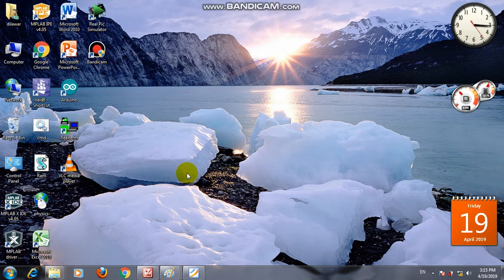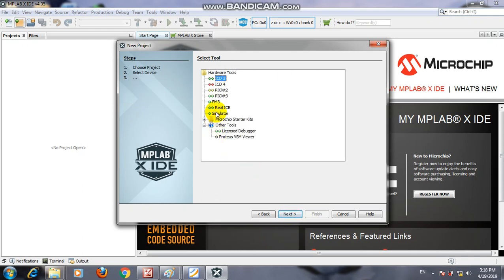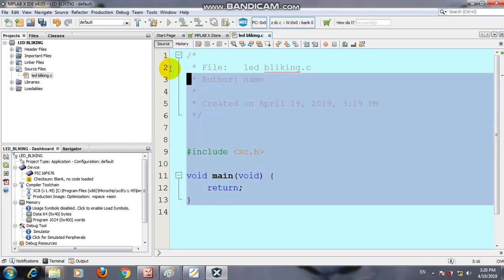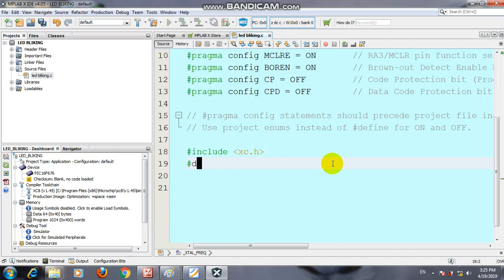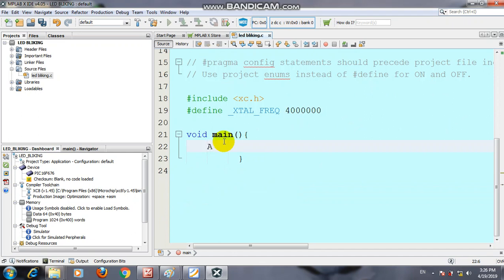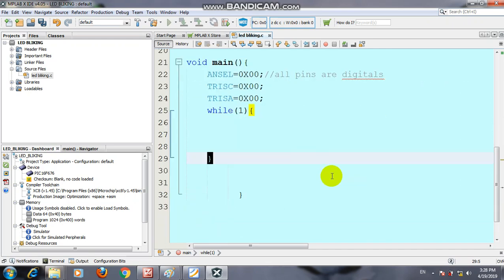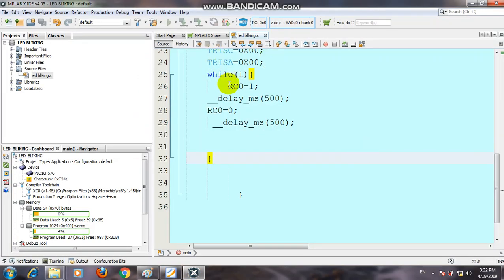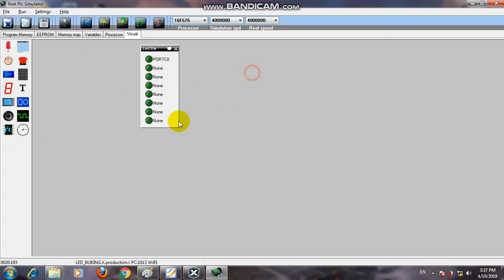PIC 16F676 MICROCONTROLLER C CODING STARTING simulation |writing c coding for 16f676 XC8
starting to write a simple and easy program for pic16f676  or other                          microcontroller in c language using xc8 and MPLAB XIDE free softwear. so it is c coding for simple blinking ,or  on and off  of  a  pin of a microcontroller then the program has been simulated on the real pic simulator to debugging or remove the errors of the codes  after that this program can be uploaded on the real pic 16f676 on the bread bord by using pickit 3 programmer.
writing c coding in xc8 in c language